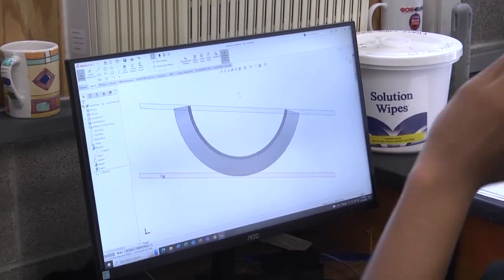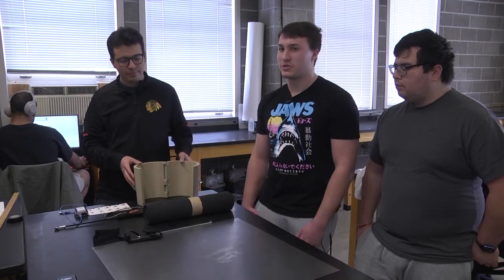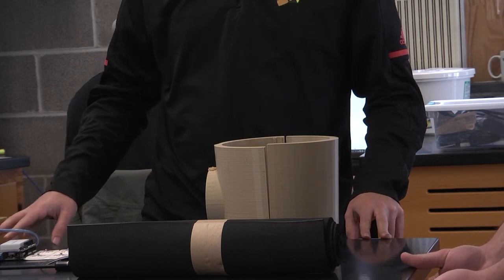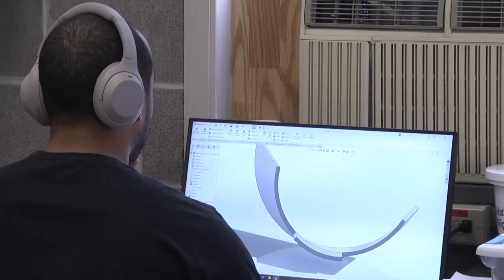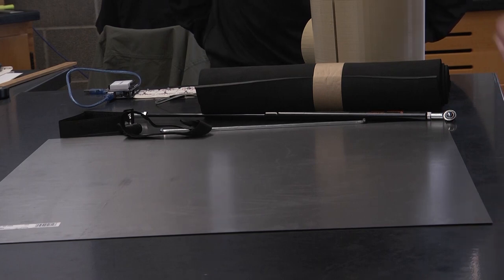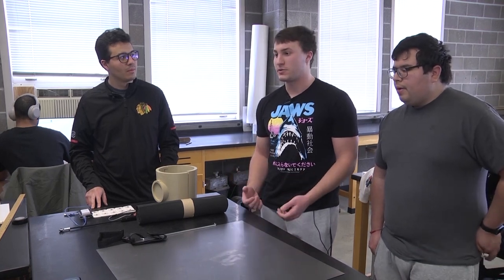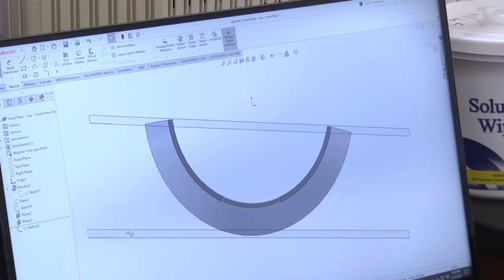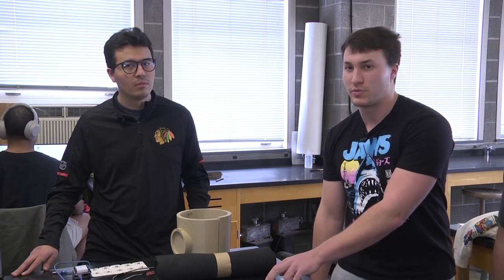Episode 4 Leg Brace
Welcome to Inner Working where we uncover the Inner Workings of Projects made by Loras Engineering Students. In this episode, we look at a pneumatic leg brace made by Juan Brinez, Jack Timmerman, Gilberto Garcia, Joshua Delgadillo.

Written by Jonathan Crase

Edited and Shot by Edward Clissold